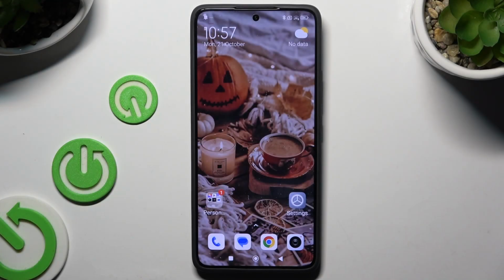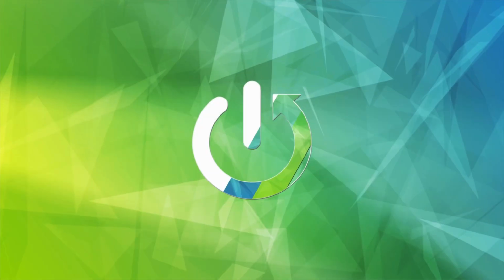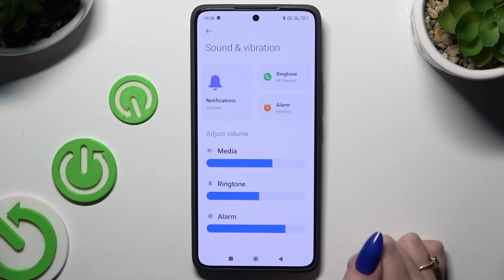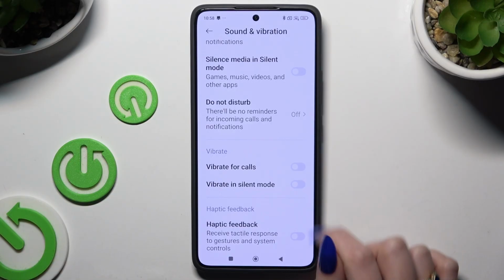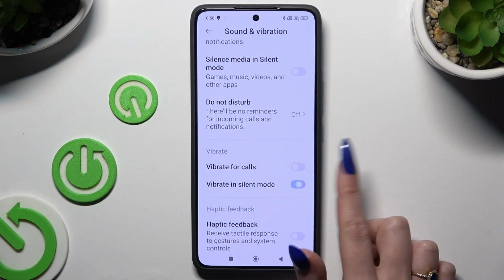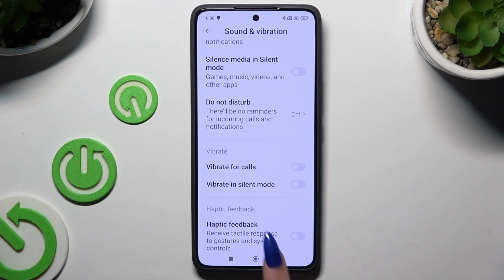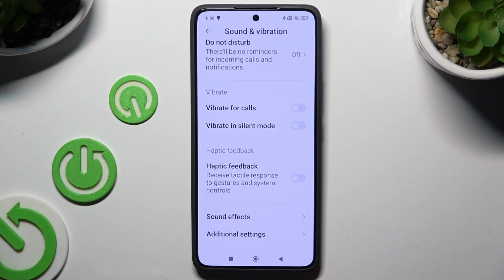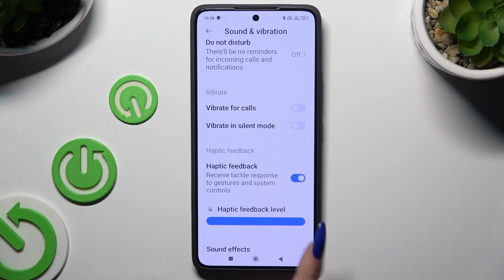How to Enter Vibration Settings on Xiaomi 14T Pro | Customize Vibration Settings on Xiaomi 14T Pro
In this tutorial, we’ll show you how to enter and customize vibration settings on your Xiaomi 14T Pro. Whether you want to adjust the vibration intensity, enable or disable vibration for notifications, or fine-tune other vibration preferences, we’ll guide you through the steps to personalize your device's vibration settings. Follow our easy instructions to get your Xiaomi 14T Pro vibrating just the way you like it.

How to enter vibration settings on Xiaomi 14T Pro?
How to customize vibration settings on Xiaomi 14T Pro?
How to adjust vibration intensity on Xiaomi 14T Pro?